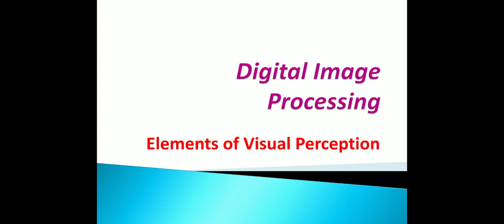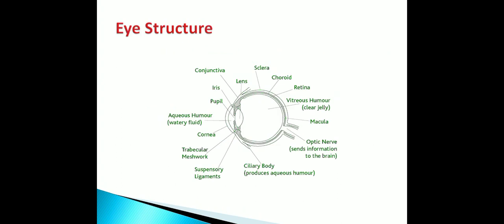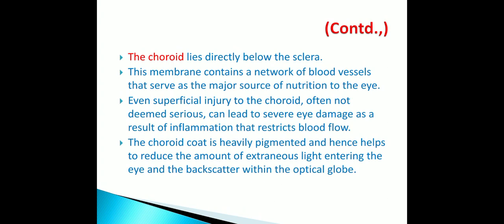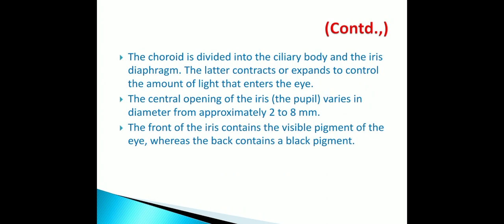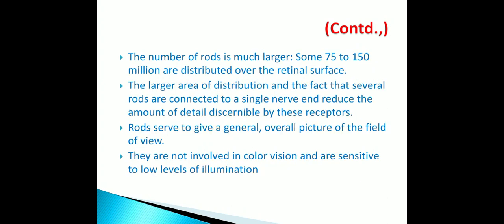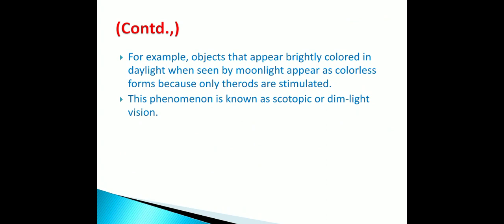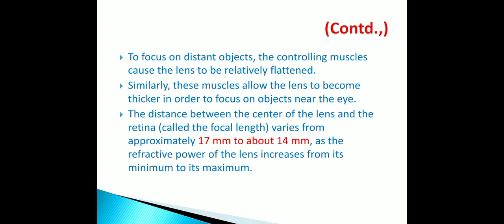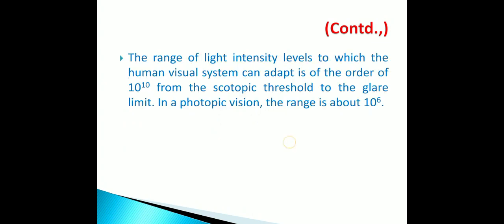DIP Elements of Visual Perception Dr S Rathnadevi